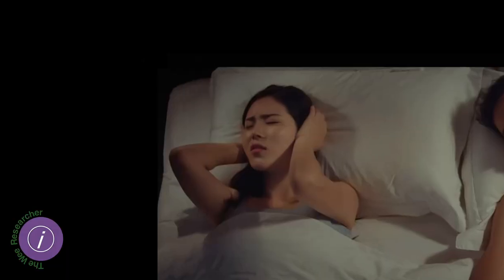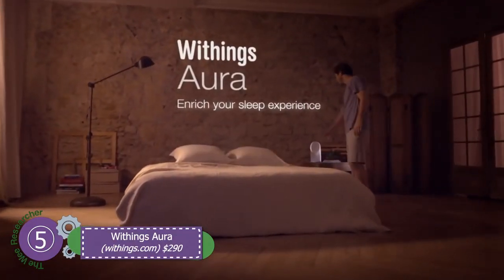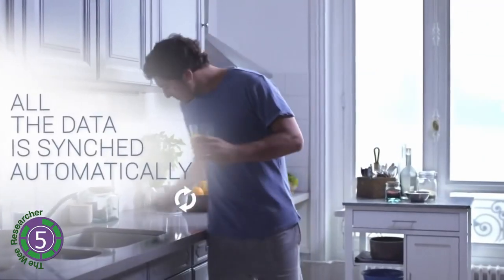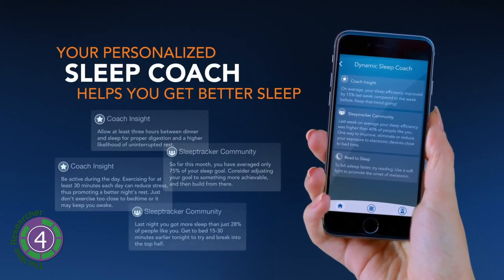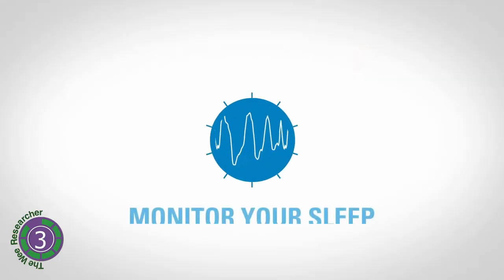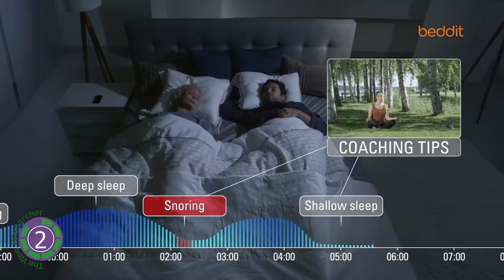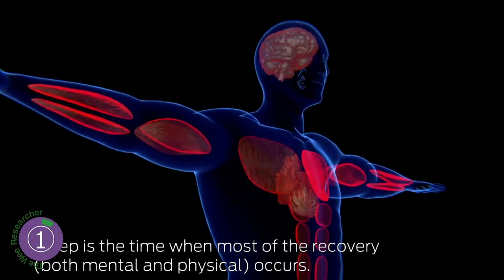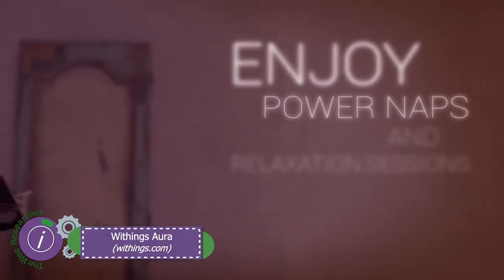Top 5 High Tech Exclusively Sleep Trackers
Best sleep tracker? We count top high tech Sleep trackers: Beautyrest Sleeptracker, Sense with Voice Sleep,  Withings Aura, S+ By ResMed, Beddit 3.0, Emfit QS, Sevenhugs hugOne, RestOn, Sleep Shepherd.

5-
Withings Aura - Smart Sleep System
by Withings
$290.13
3.5 out of 5 stars 269
€ 299.95

4-
Beautyrest Sleeptracker Monitor – Wearable-Free Sleep Tracker – Intuitive App and Alexa Enabled
Amazon
by Beautyrest
$ 199 Prime
3.9 out of 5 stars 30

3-
S+ By ResMed Personal Sleep Solution
by ResMed
$ 50 00
$39.99
3.4 out of 5 stars 180

2-
Beddit 3.0 Smart Sleep Monitor
$149.95

 262$ at Amazon.com.  (£234 amazon UK)

Sleepace Sleep Dot Sleep Monitor and Sleep Tracker with App for iOS and Android
by Sleepace
$ 47.85
2.5 out of 5 stars 11

Fitbit One Sleep Band, Black
by Fitbit
$ 14 95
4.1 out of 5 stars 331

Sense with Voice Sleep System - Cotton (Current Generation - 2nd)
by Hello
$ 144 99 Prime
3.2 out of 5 stars 119

Sevenhugs hugOne Sleep Tracking System + 2 Sleep Sensors
by Sevenhugs
$ 99 Prime(4-5 days)
3.4 out of 5 stars 30

EarlySense Live – The Under-Mattress Health Monitor. Live Healthy, Contact-Free.

by EarlySense
$ 199 00

Sleep Shepherd Blue - A Wearable Biofeedback Sleep Aid...

Credit